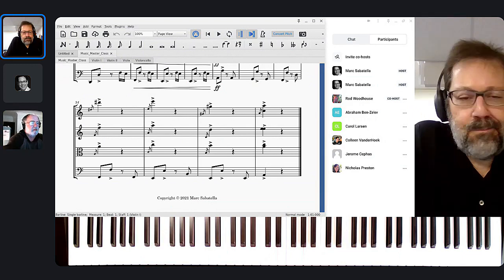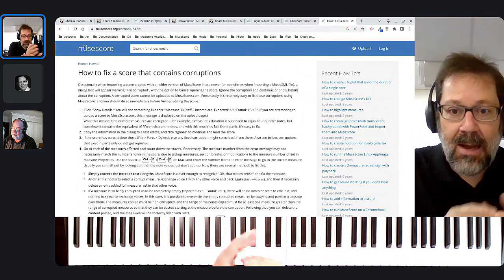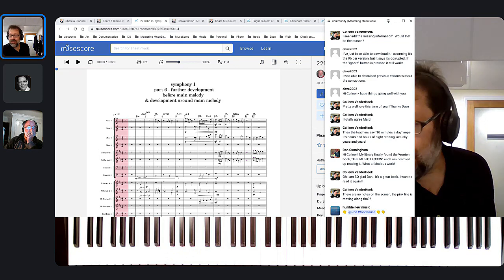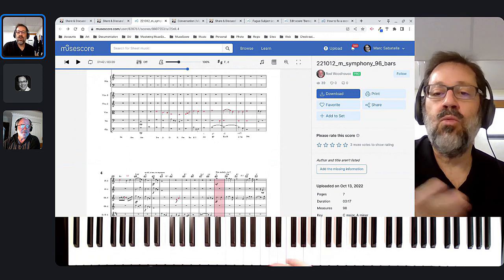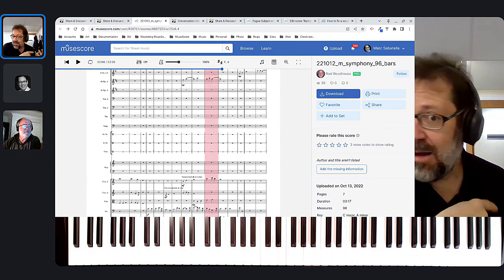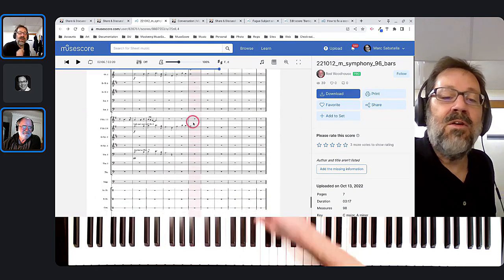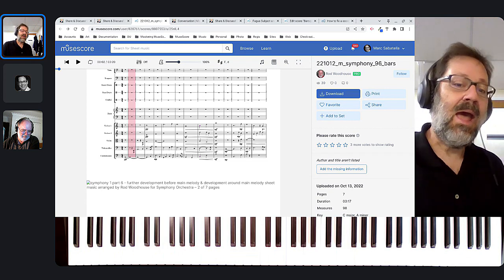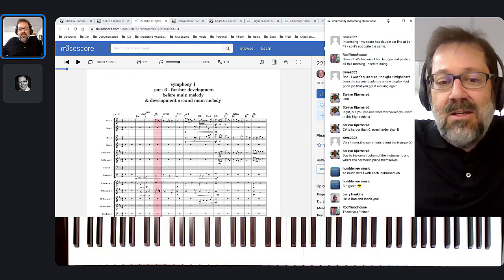Music Master Class - October 13, 2022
This week in the Music Master Class with Marc Sabatella, we'll check in with Rod Woodhouse and his symphony.

The Music Master Class is a regular series of free master classes by Marc Sabatella, creator of Mastering MuseScore. Tune in Thursdays at 12:30 PM Eastern to participate live: